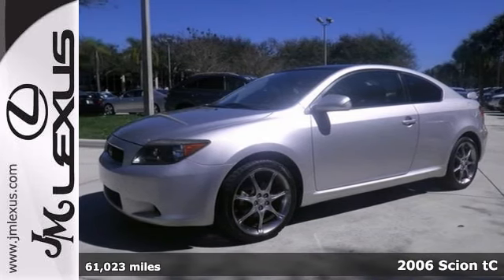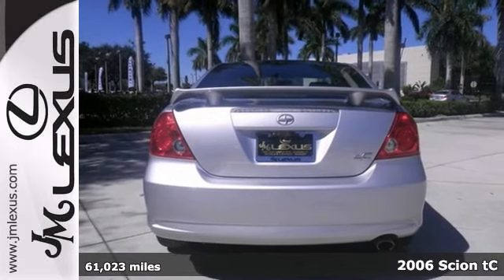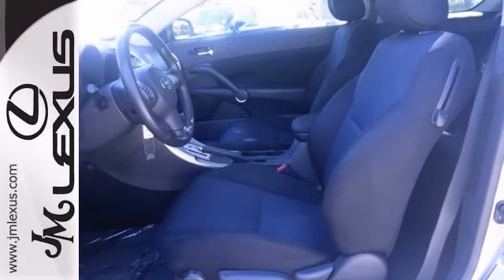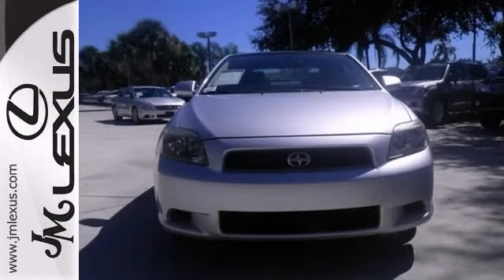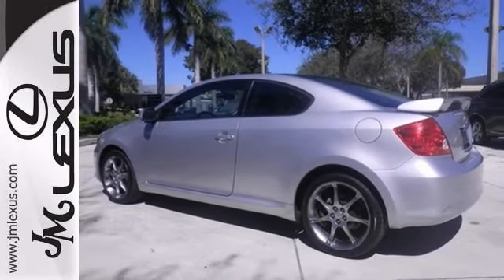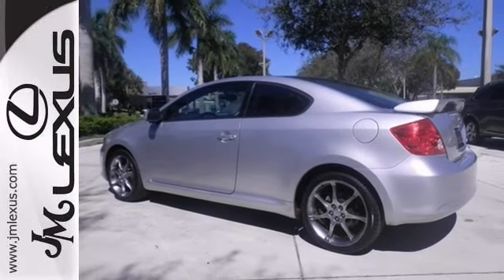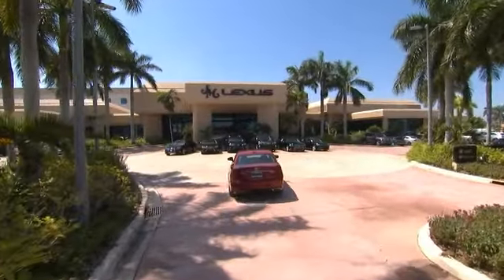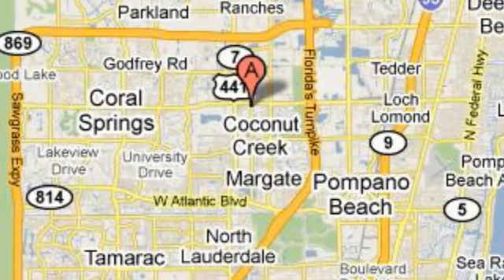Used 2006 Scion tC Margate FL Ft-Lauderdale, FL 42853A SOLD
Year: 2006
Make: Scion
Model: tC
Trim: Base
Engine: 2.4L 4 cyls
Transmission: Automatic 4-Speed
Color: Classic Silver Metallic
Interior: Black
Mileage: 61023
Stock #: 42853A
!! 1 OWNER / CLEAN CARFAX !! DUAL MOONROOF!! CLOTH INTERIOR!! REAR SPOILER!! Stick shift! Silver Bullet! Confused about which vehicle to buy? Well look no further than this superb 2006 Scion tC. You can really tell how good of a ride a car has been by how the owner took care of it and this tC is a case in point. So clean you could eat off the seats but you'd be the first! J.D. Power and Associates gave the 2006 tC 4.5 out of 5 Power Circles for Overall Performance and Design.

Address:
5350 W Sample Rd